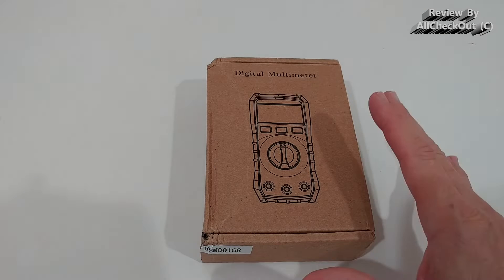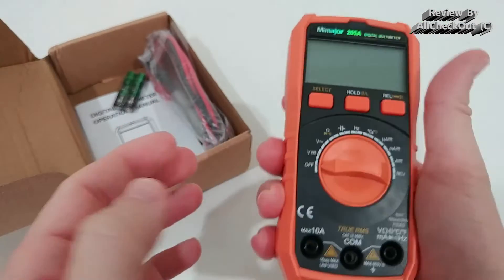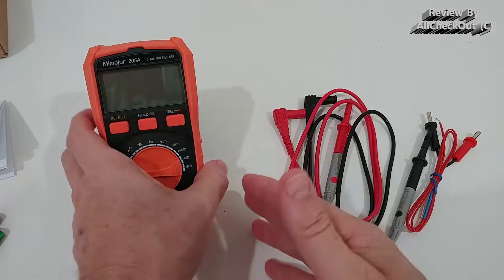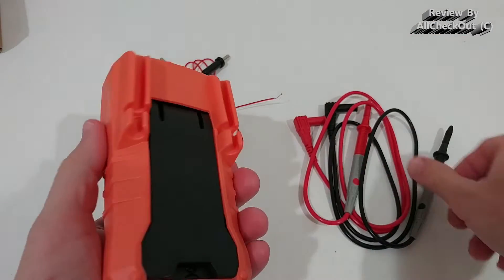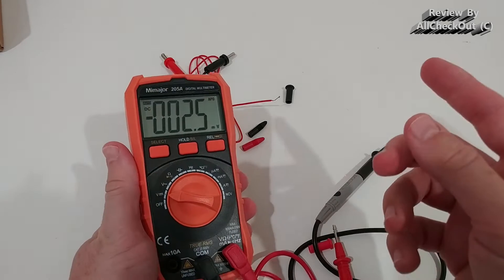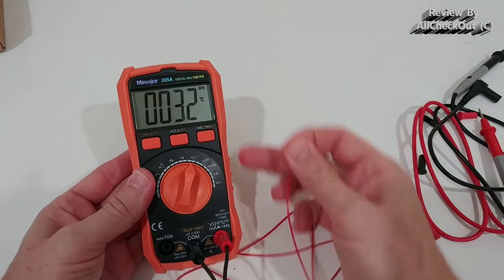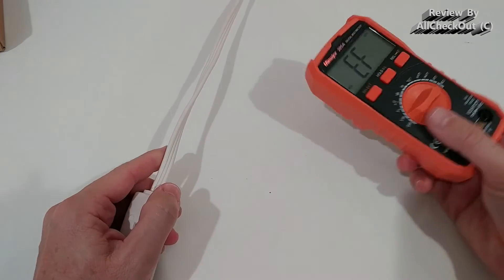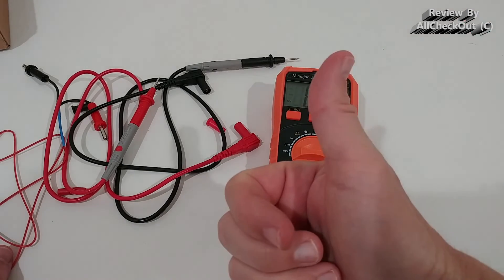Mimajor 205A Digital Multimeter Unboxing, Review, Tutorial, Instructions Manual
Get more information or buy it cheap from Amazon with this

Digital Multimeter 6000 Counts TRMS Auto-Ranging Voltmeter with NCV, DC/AC Multi Meter, Ohm Volt Amp Tester, Tests Live Wire, Diode, Resistance, Continuity

Original Specifications for this item:

Brand Name GLADTOP
Mimajor 205A
Color Green
Included Components Test lead /1.5V AAA LR03 Battery //Type-k thermocouple probe/Holster
Manufacturer Series Number BEM00300
Measurement Accuracy +/-0.5%
Measurement Type Multimeter , Voltmeter
Model Number BEM00300
Number of Items 1
Part Number 205A-2